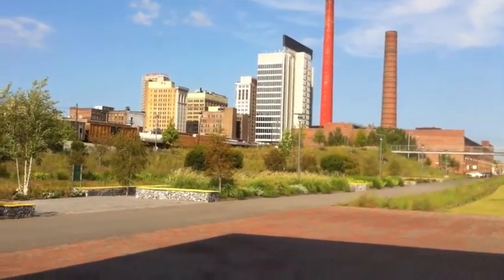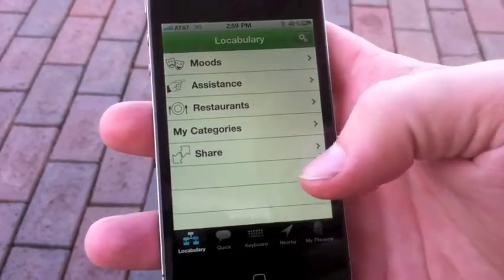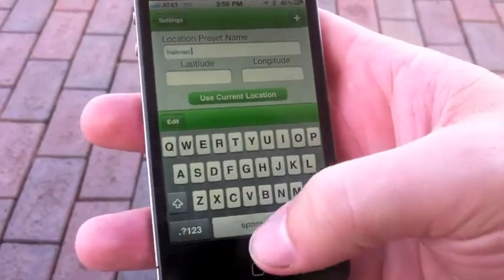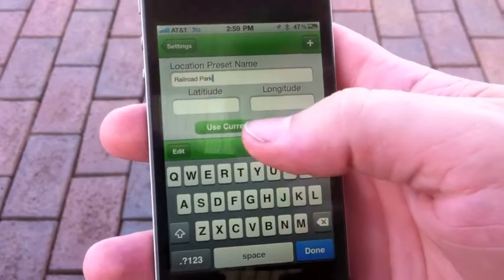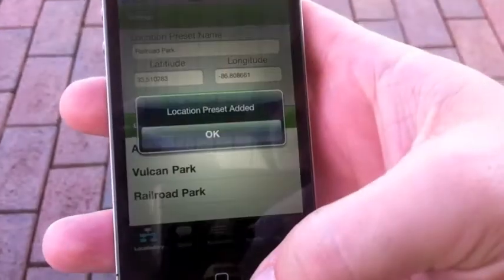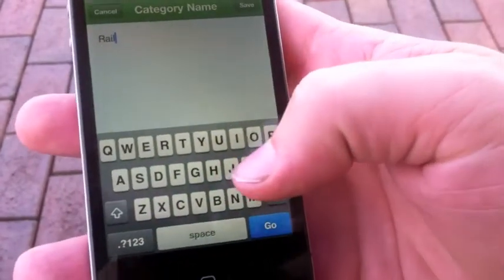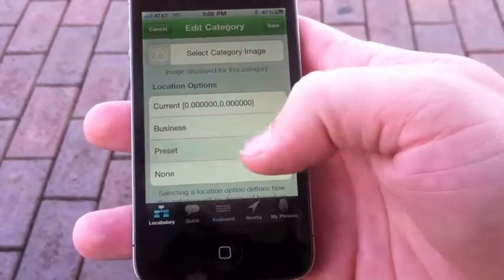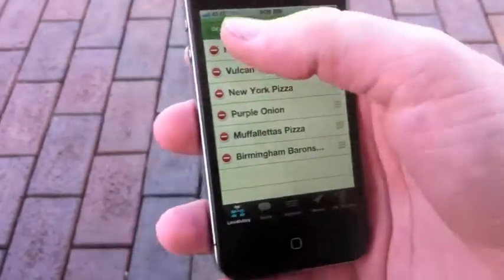Locabulary: GPS current location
Use Locabulary to determine your current GPS location and associate with a category